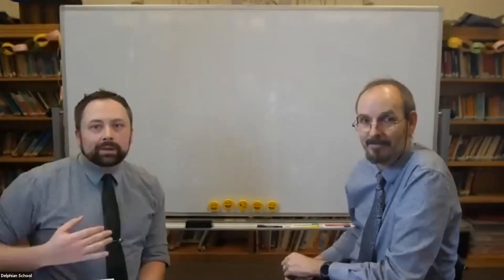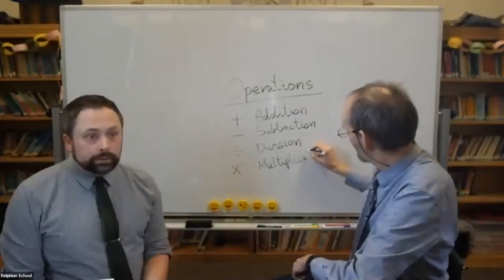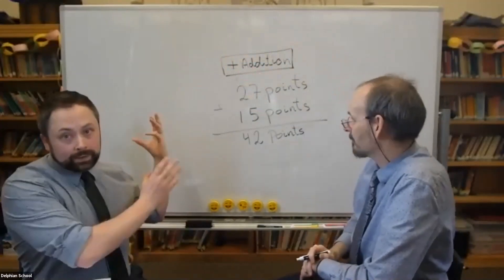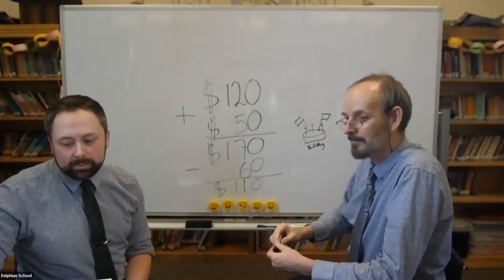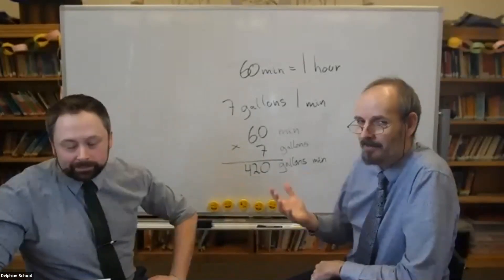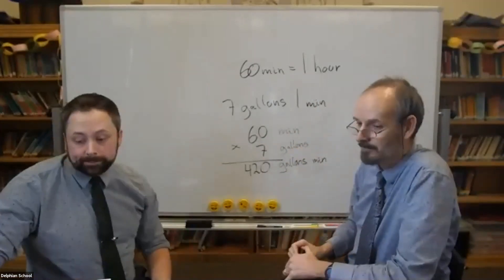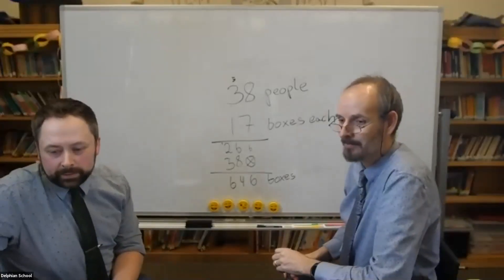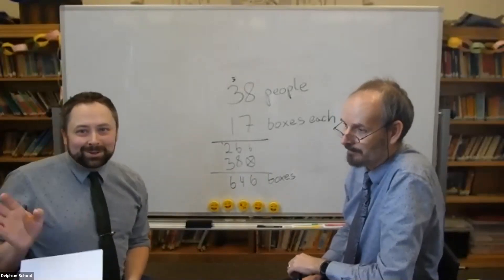Getting Good At Math Word Problems part 01 - 25 March 2020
In this one-time course, students will learn a process for dissecting a math word problem. They will learn a strategy to figure out what math skills will be needed to solve word problems. We’ll go through word problems together to break them down and figure out how to solve them.

This class is ideal for ages 11-15